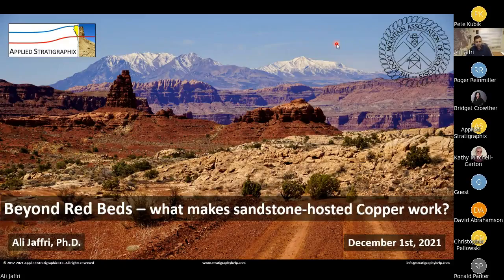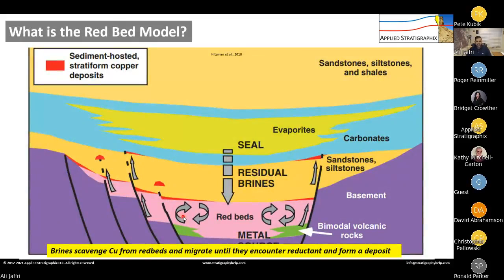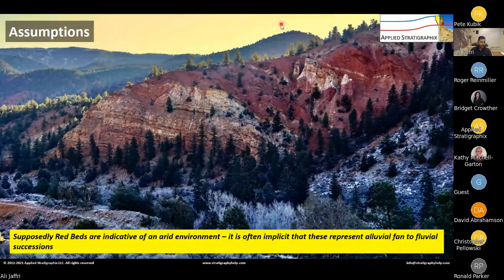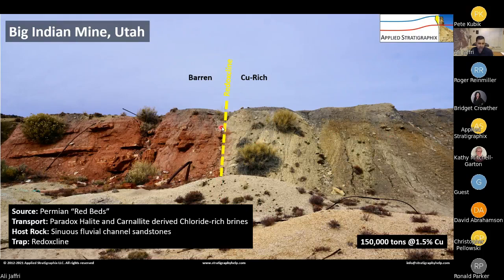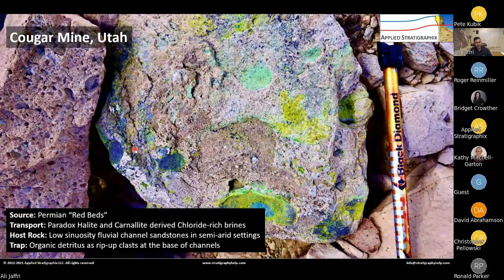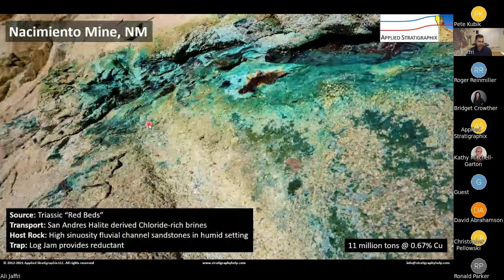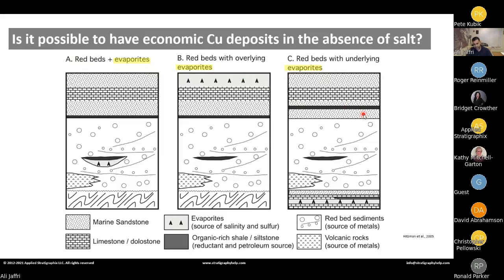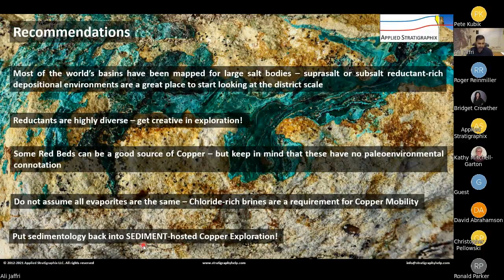Sediment-Hosted Copper talk for the Rocky Mountain Association of Geologists (RMAG)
This is one of many Cu-focused talks we delivered in 2021. The current version was for the Rocky Mountain Association of Geologists in December, 2021.

If you are not already a member of RMAG we highly recommend you join and gain access to all the previous talks by some of the biggest names in geology